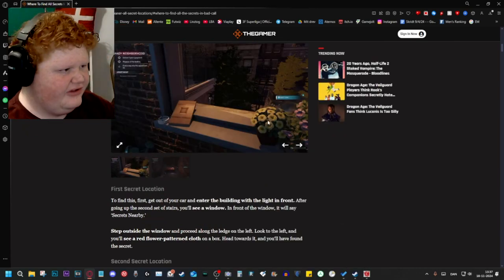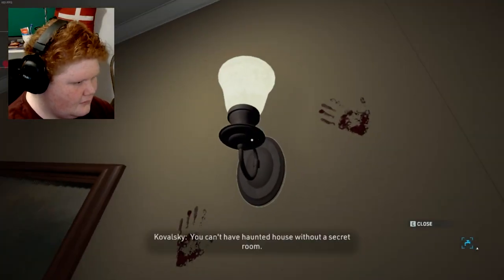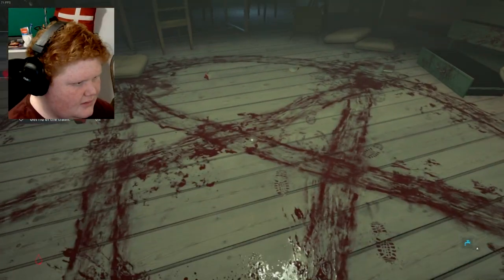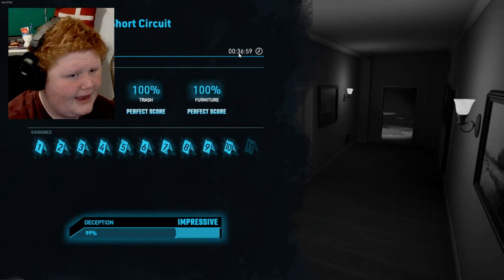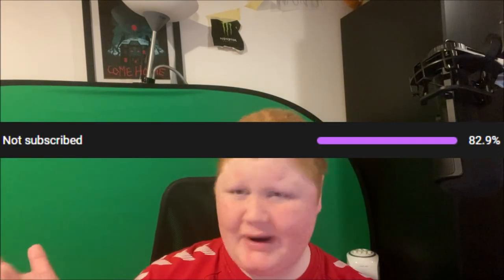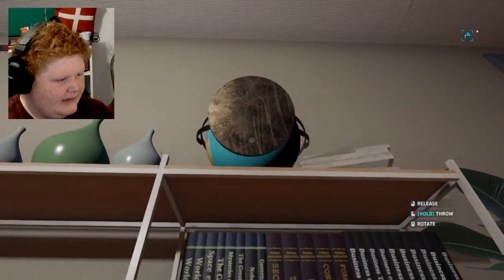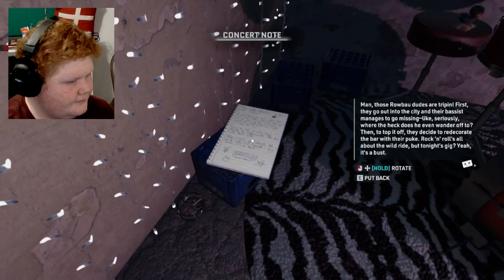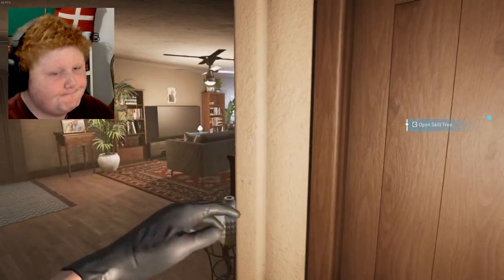What Happens When You Find ALL Secrets in Episode 4 & 5 Crime Scene Cleaner?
Today i'm playing Crime Scene Cleaner for one of the final times in these last videos i'm just gonna try and find the secrets because i missed a lot of them!

Game: Crime Scene Cleaner

Video Uploaded By Linztog.